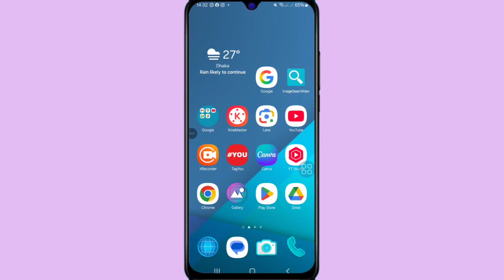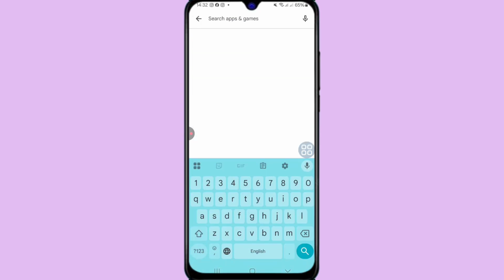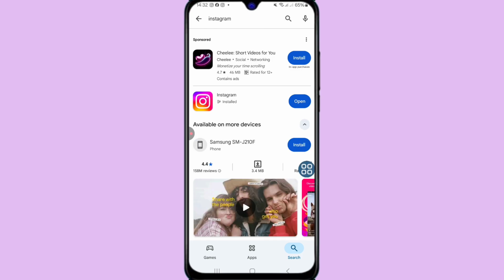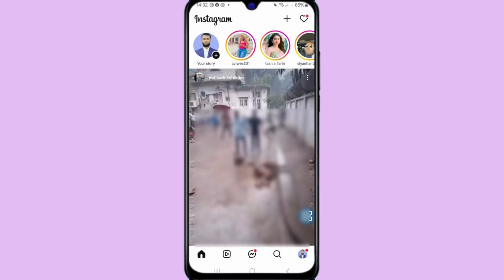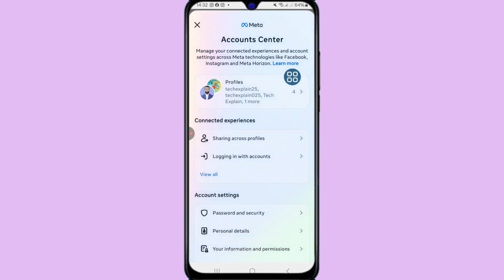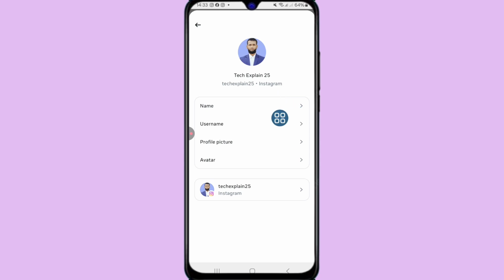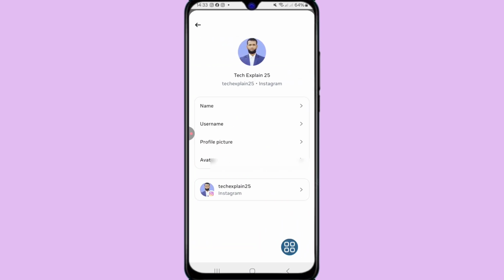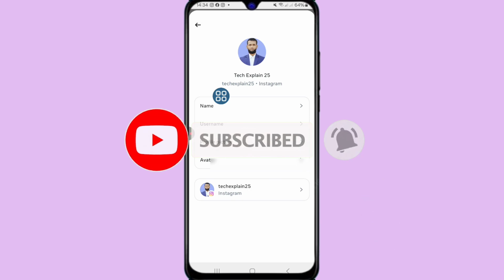How to change username on Instagram?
Learn how to change your Instagram username in 2025
with this step-by-step tutorial. Whether you want to rebrand yourself or simply switch up your handle, this video will guide you through the process of updating your username on Instagram.

Your Quaris -
username kivabe change korbo
instagram username change
how to change instagram username
instagram er username kivabe change korbo
instagram a username change korbo ki kore
how to change insta username
ইনস্টাগ্রাম ইউজার নেম চেঞ্জ
ইনস্টাগ্রাম ইউজার নেম কিভাবে চেঞ্জ করব
instagram a kivabe username change korbo
how to change username in instagram
instagram a username change
instagram id username change
instagram me username kivabe change kore
username change in instagram
insta username change
instagram username kivabe change korbo
how to instagram username change
how to username change in instagram
username change instagram
how to change instagram user name
insta te kivabe username change korbo
instagram user name change
instagram username
change instagram username
how to change username of instagram
instagram change username
who to change instagram username
how change instagram username
how to change ig username